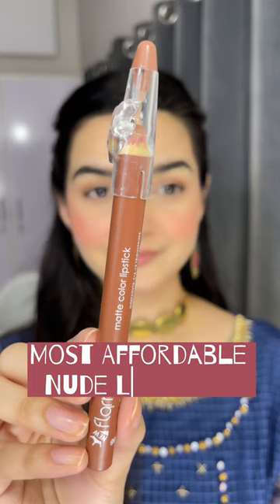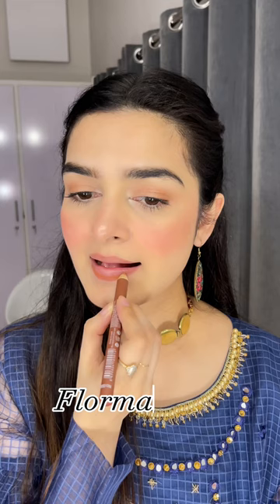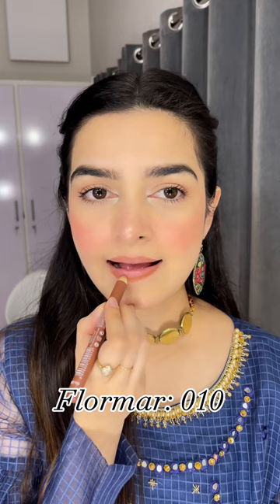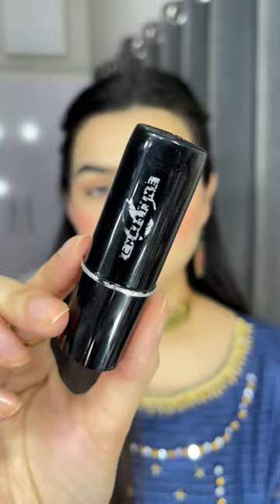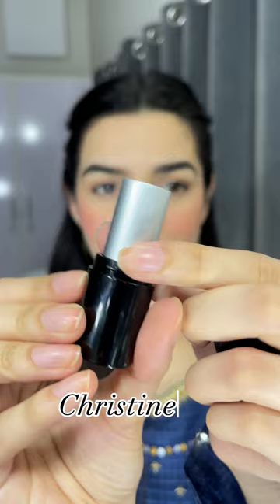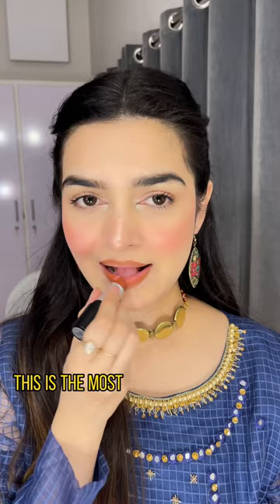Most Affordable Nude Lip Combo